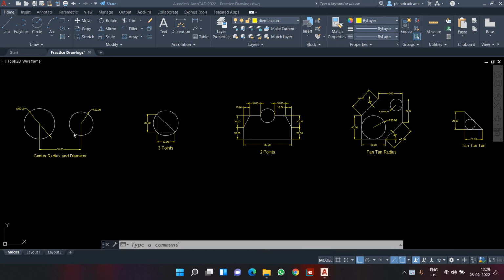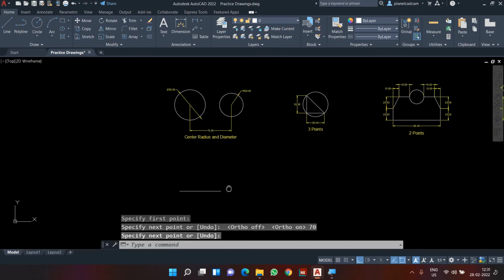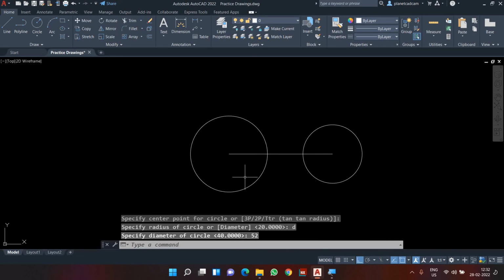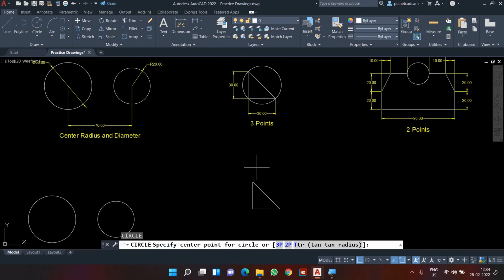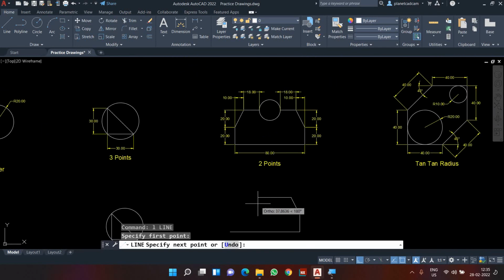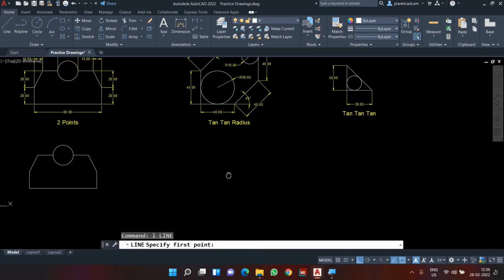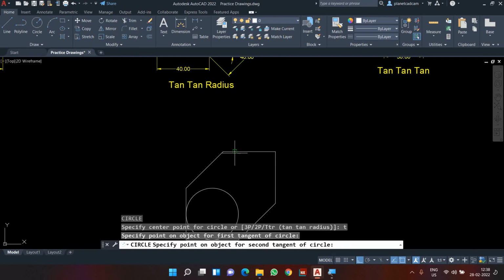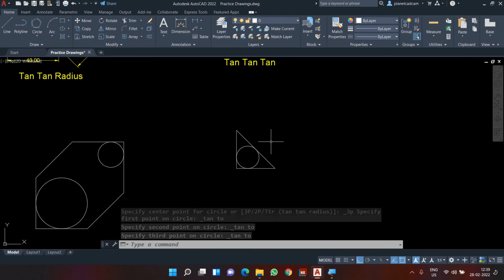AutoCAD Basic Tutorials for Beginners | Part 5 of 28 | Solution for Assignment 2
SOLIDWORKS
AUTODESK POWERMILL

Chapters :
00:00 - Intro
00:33 - Diagram 1
03:24 - Diagram 2
05:00 - Diagram 3
07:05 - Diagram 4
09:10 - Diagram 5
10:20 - Outro